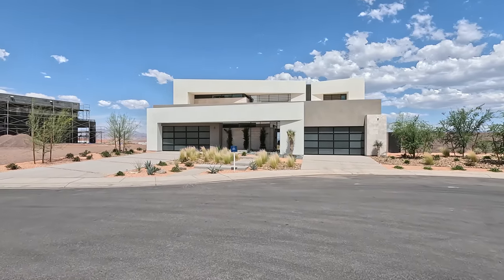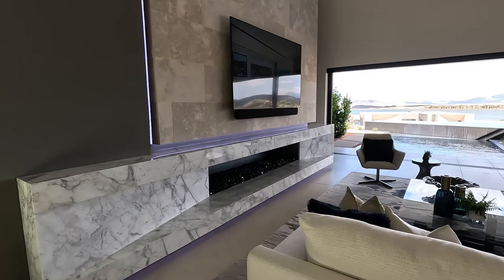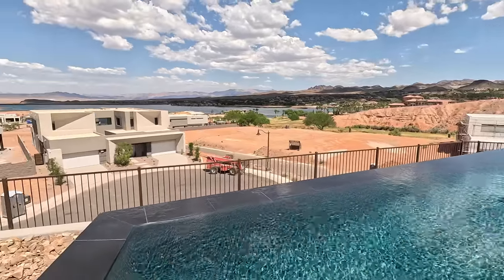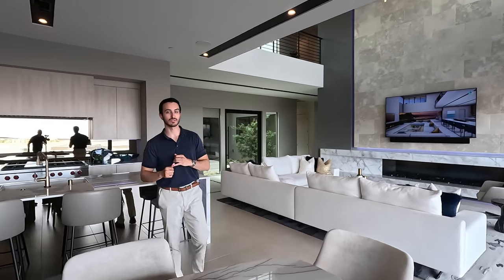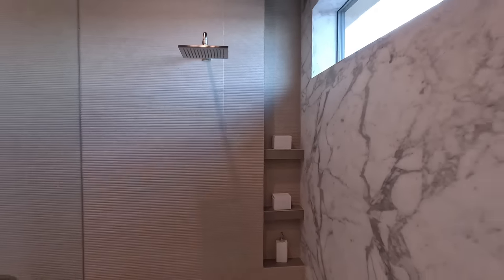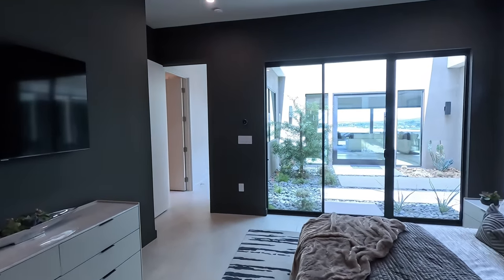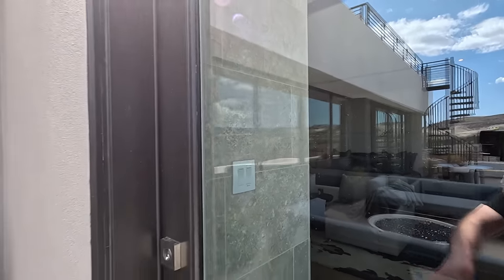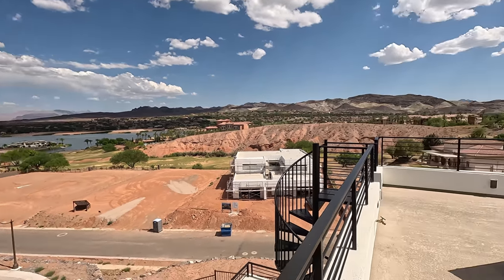Caliza by Blue Heron at Lake Las Vegas | New Luxury Homes For Sale - Lake Views + Sky Decks 2.2m+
Welcome to Caliza by Blue Heron at Lake Las Vegas. THis new home community features 27 home sites with waterfront views. Drawing on the namesake Caliza, meaning limestone in Spanish, we have developed a materiality that relates the community to its context and cements its own identity. The palettes are designed to evoke the feelings of a seaside escape, such as the limestone cliffs of the Amalfi, without ignoring our actual place. The effect is further enhanced by Caliza’s lakeside location and the existing community landscaping.

Amazingly elevated views of the lake, mountains, and south shore.

Signature Real Estate Group | S.179477
6605 Grand Montecito Parkway Suite 150
Las Vegas, Nevada 89149